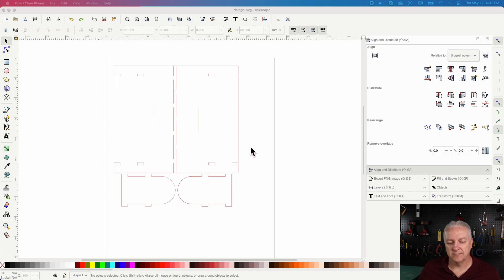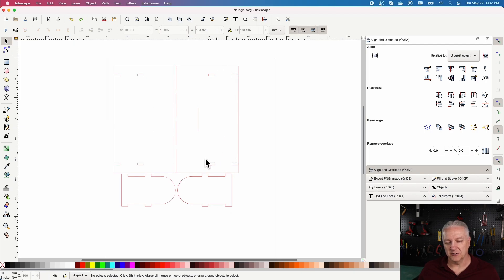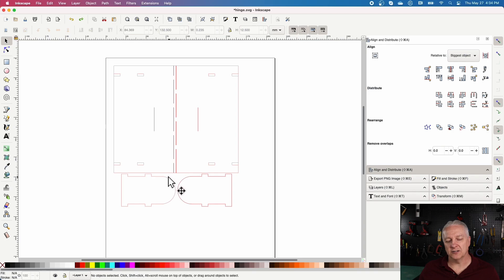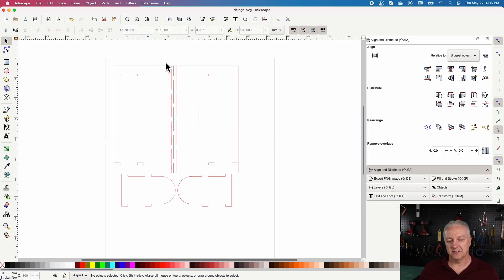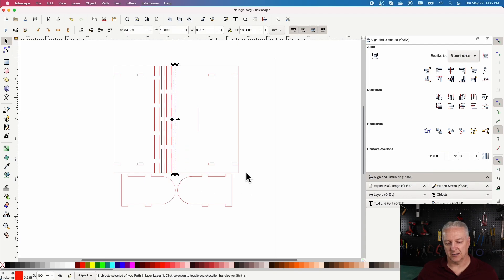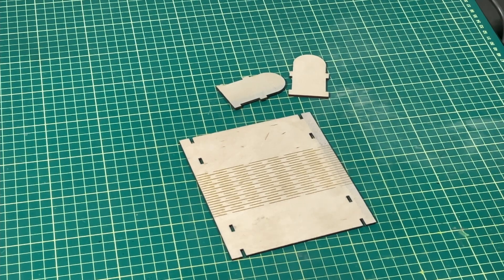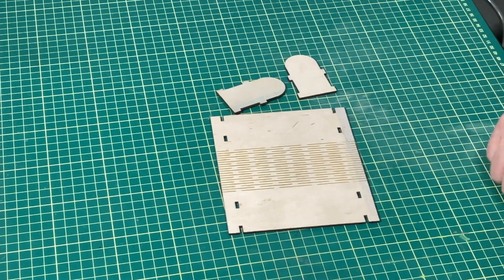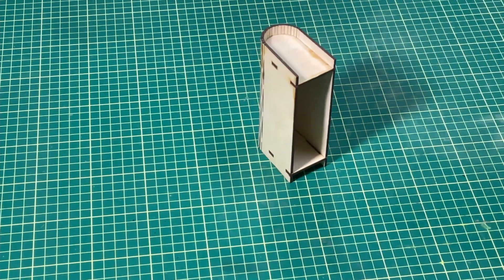HOW TO MAKE A LIVING HINGE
If you don't how to make a living hinge then this is the video for.  This time we will take a look at how  to design a living hinge using only basic functions in Inkscape or other drawing program and then cut this design with your laser.  The concepts described here can be used to create custom containers, engraved custom book covers and even a unique pencil holder for your desk.

So join me and together we can learn hoe to make these very useful living hinges.

Baltic Birch Plywood, 3 mm 1/8x12x20 Inch
Transfer Tape for Vinyl, 12 inchx100 feet”

Click on the SVG and in the GitHub file viewer right-click and select either "Download file..." or "Save As..." depending on your browser.

0:00 Introduction
2:00 Creating a Design
5:47 Laser Cutting
6:39 Assembly
8:22 More Tips and Final Thoughts

3D Printers
Laser Cutter
     Full Spectrum Laser Muse 3D
CNC Router